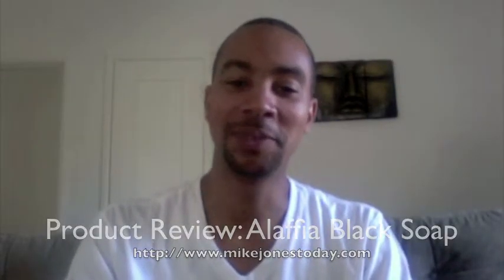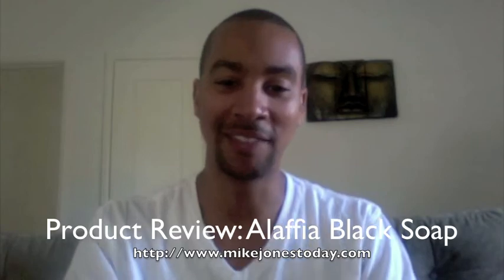Natural Skin Care Product Review: Alaffia Black Soap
Michael Jones
Health Coach

Specializing in Nutrition, Weight and Stress Management. Make better choices and live a healthy prolonged life!
Pick up my new ebook Small Steps Make a Big Change. The ebook focuses on Nutrition, Exercise and Stress Management, the pillars of health. If you are confused on what diet works pick up your copy today!